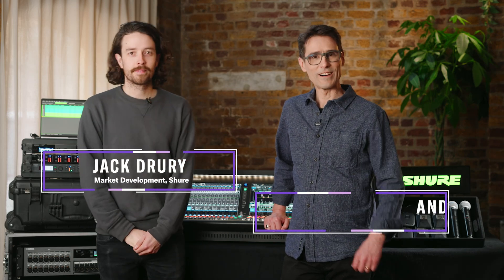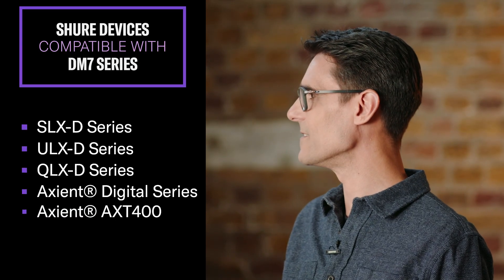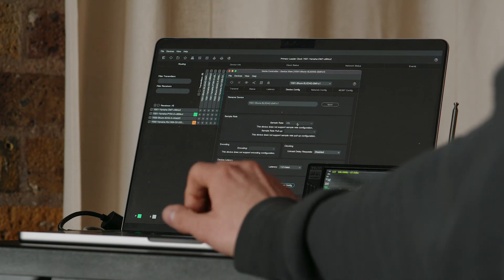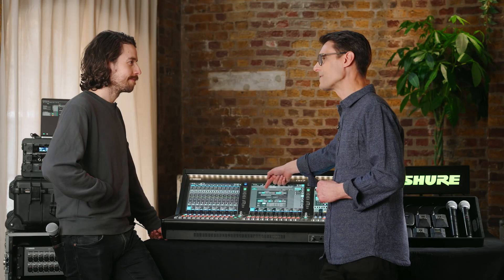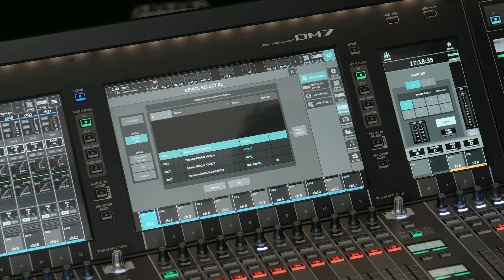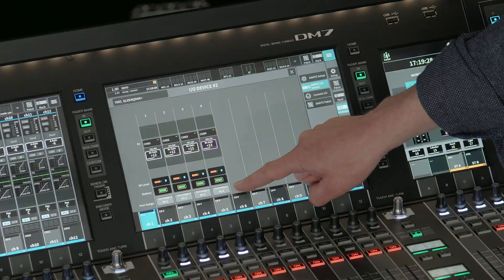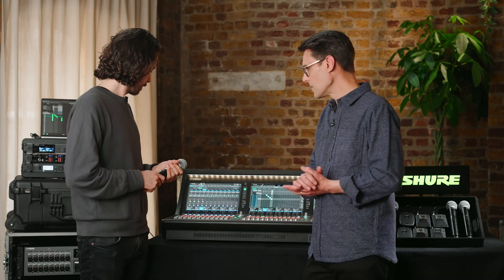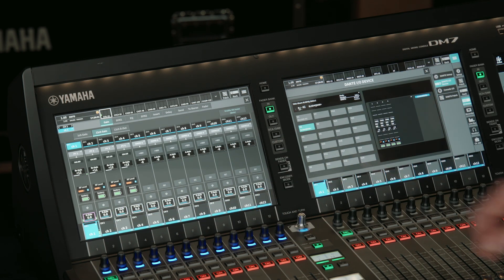Controlling Shure SLX-D from Yamaha DM7 series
Join Jack from Shure and Andy from Yamaha as they show how to setup and control Shure SLX-D wireless microphone systems from Yamaha DM7 series digital mixing consoles. Using a correctly setup network, even SLX-D devices without Dante can be controlled and monitored. RF Gain, RF Level, battery status and more are displayed on the console screen. See how to patch the audio successfully, even when sample rates don't match.

00:00 Introduction
00:31 Compatibility between Yamaha DM7 series and Shure wireless systems
01:04 Shure SLX-D network configuration
02:44 SLX-D Device Configuration
03:46 Wireless Workbench: Identify
03:56 Dante Controller: check the sample rate
04:27 Matching the sample rates...or converting them?
05:53 DM7 setup: Word Clock
06:31 DM7 Setup: I/O Device, Dante Setup
07:58 The best settings for "Preferred Leader" and "Sync to External"
08:55 Dante Device Mount
09:55 The controllable parameters
10:45 Using an analog audio connection
11:50 Using an additional Dante card for sample rate conversion: PY64-D
13:08 Dante Patch to PY64-D
13:58 Port Assign for the control of SLX-D
14:24 Console Input Patch from PY64-D
15:31 Controlling SLX-D from the DM7 console
16:23 Gain control and Scene Memories
16:45 Recap
17:34 Remember both the Dante Patch and the Console Patch